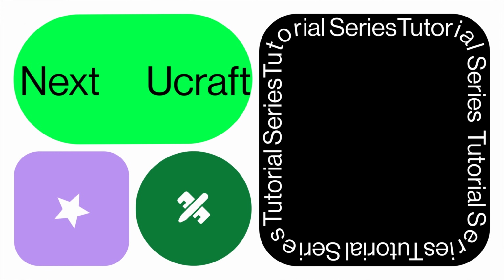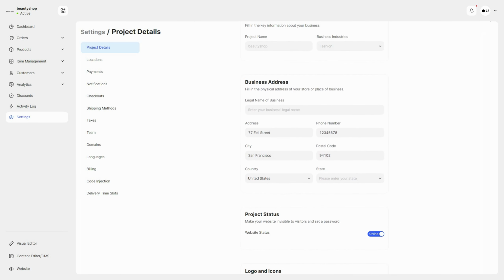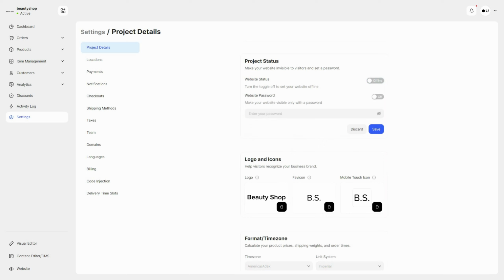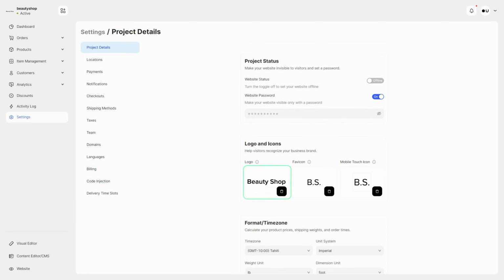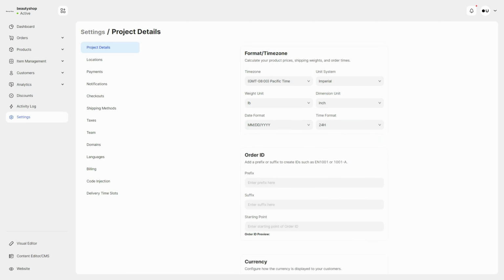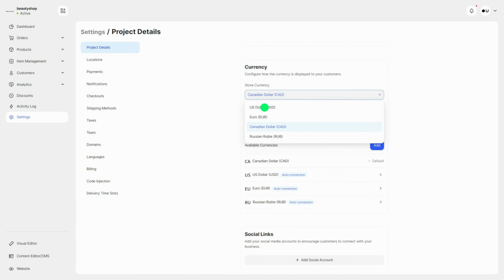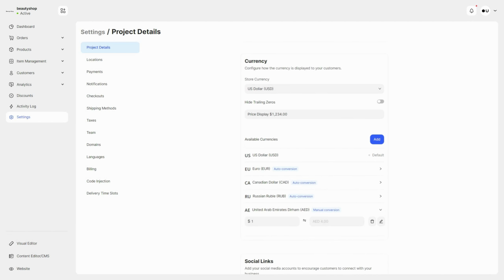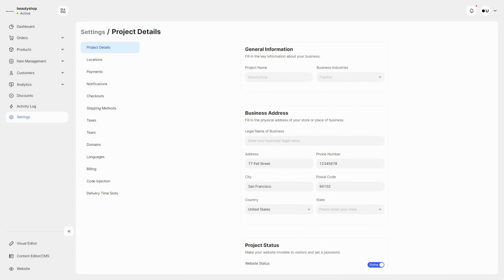Project Details | Ucraft Next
In this video of Ucraft Next tutorials, we cover the essentials of setting up your online store. See how and where to fill in all the necessary information, from primary details and your logo, to your timezone and currency setup. Start with completing these steps to get to the more exciting parts of launching your Ucraft Next eCommerce store!